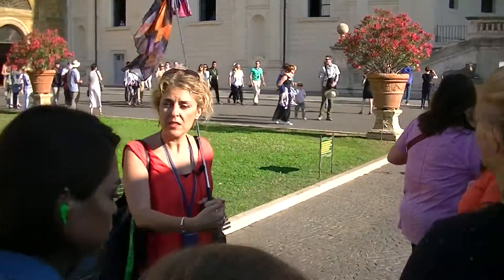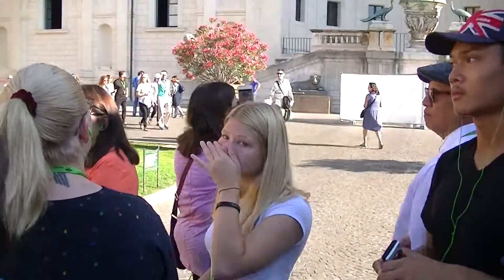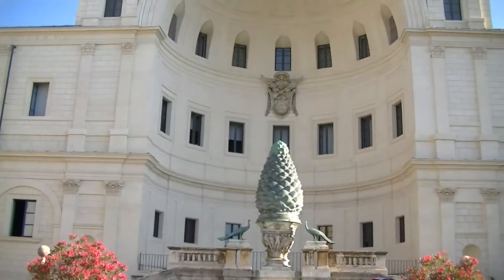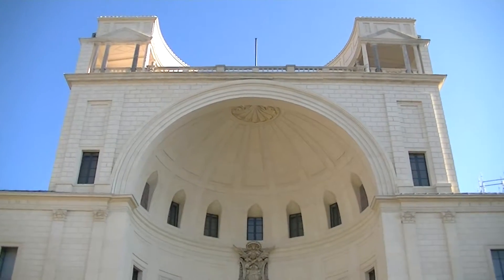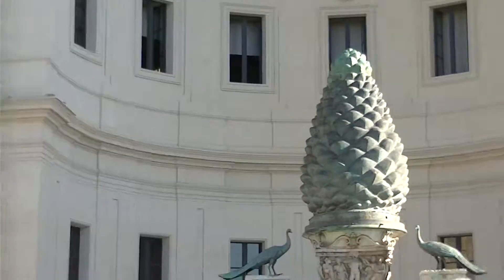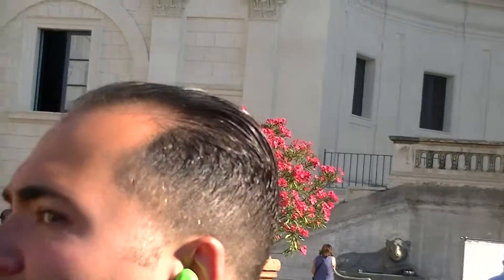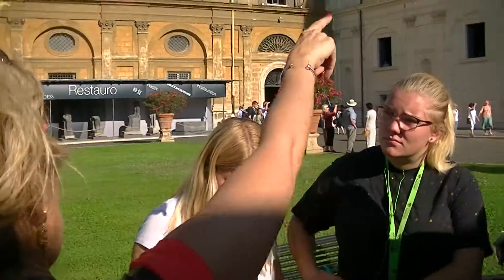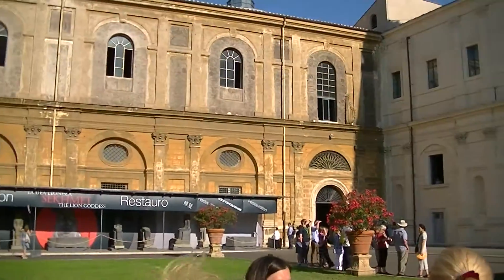June 30, 2018 Vatican, Rome-12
London to Rome Highlights:
8 Days; 4 Countries; 8 Cities; 7 Nights accommodation

10 Meals: 7 Buffet breakfasts & 3 Three course dinners
About this trip
Europe's romantic capitals and extraordinary cultural highlights are the highlights of this jaunt through Western Europe, exploring the majestic monuments of Paris, the lush Burgundy region, beautiful Lake Lucerne and the Italian cultural centres of Venice, Florence and Rome.